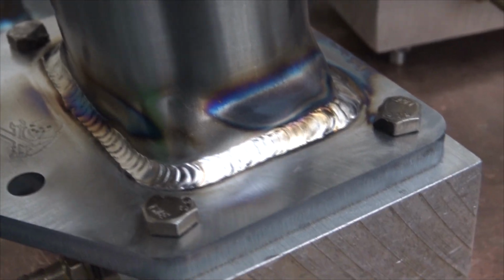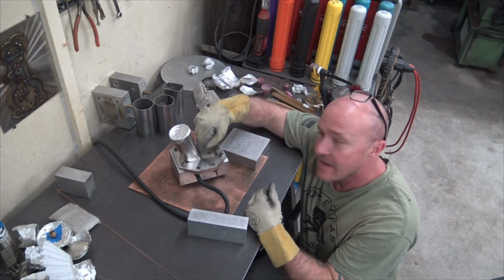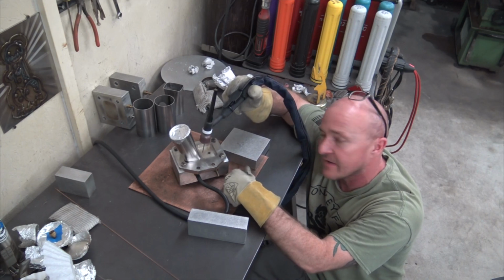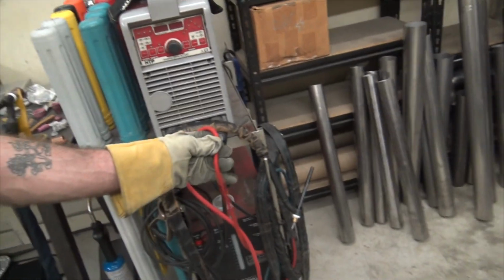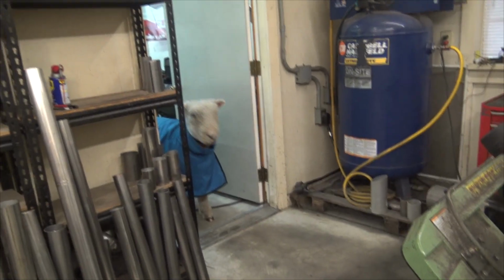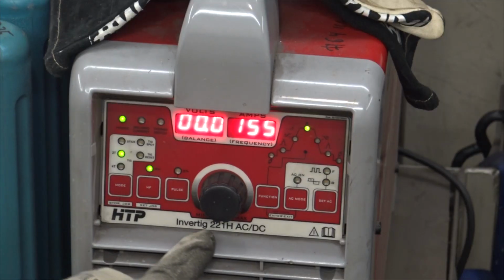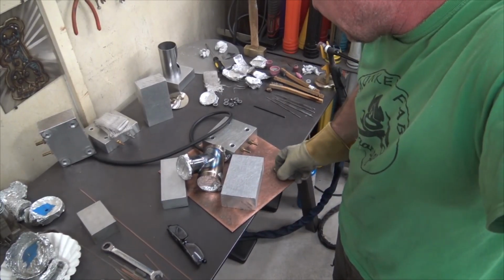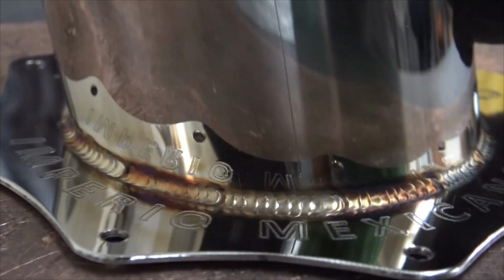Everlast Powertig 200 DV review part 3